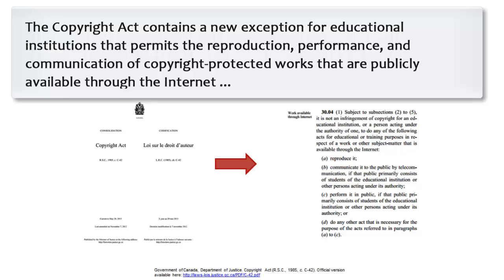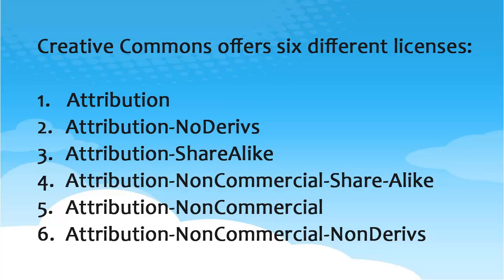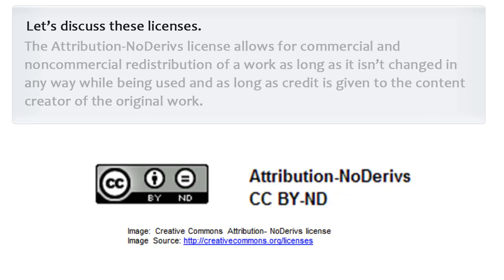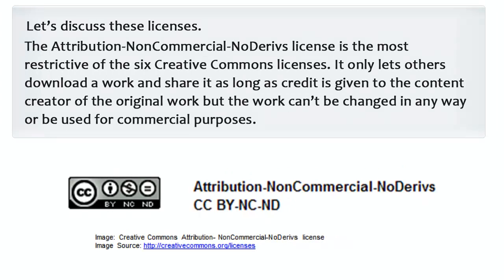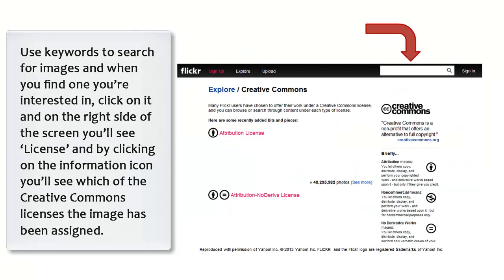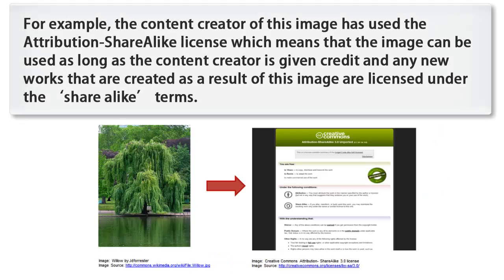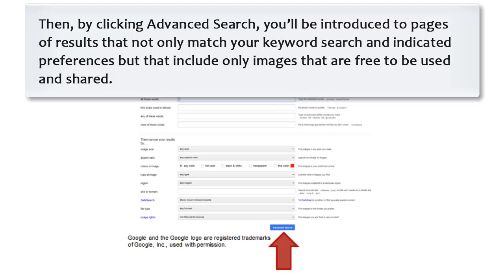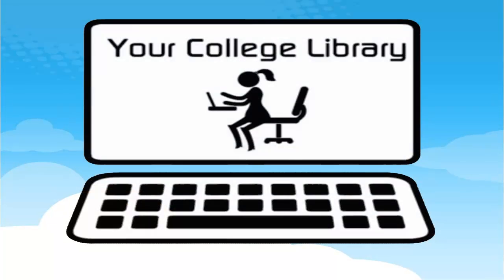Practical Module 3b: How Do I Find Images Using Copyleft Sources?